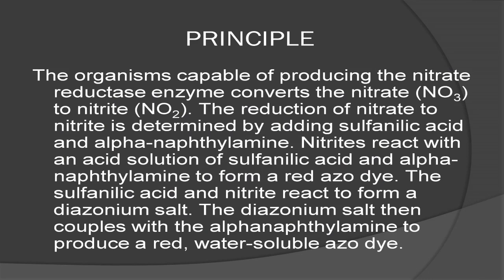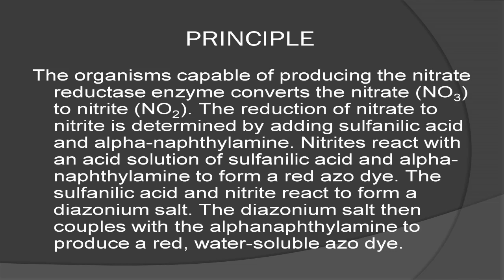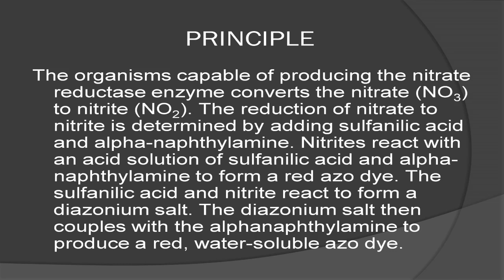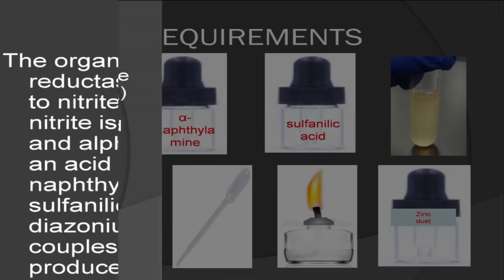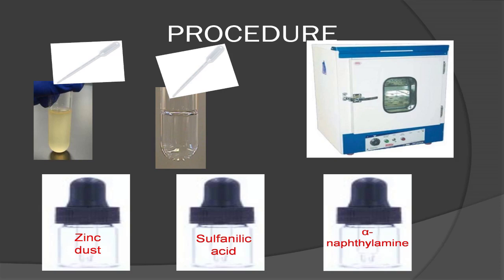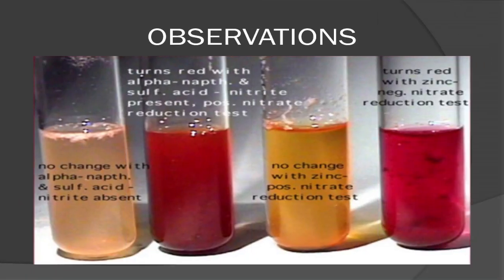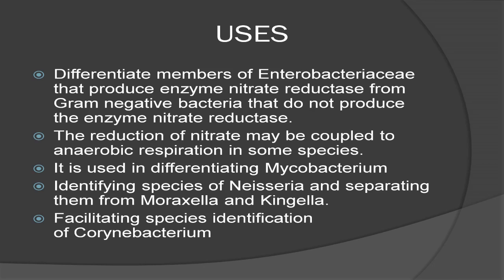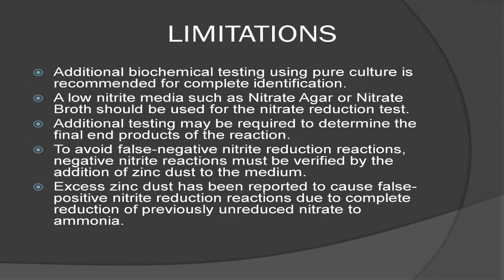Nitrate Reduction Test by Visalhounuo Rhitso, Asstt Prof ,Assam Downtown University,FOPMS